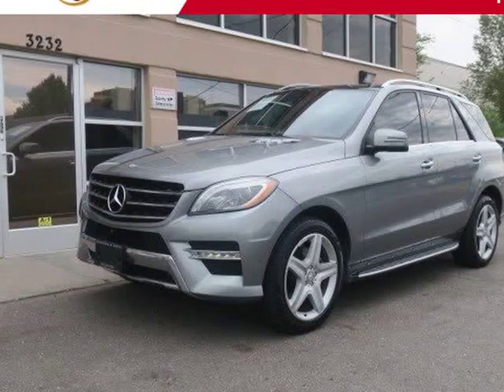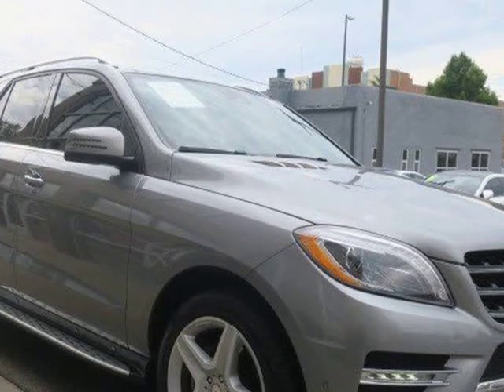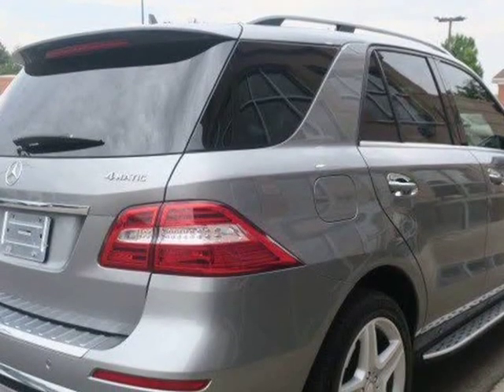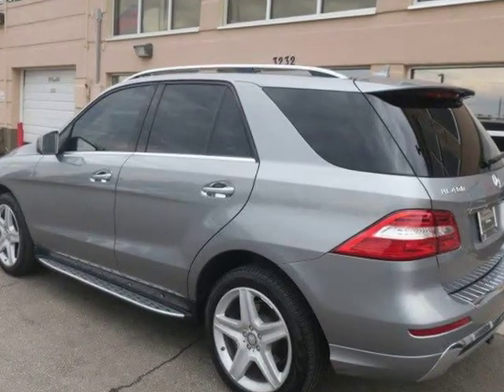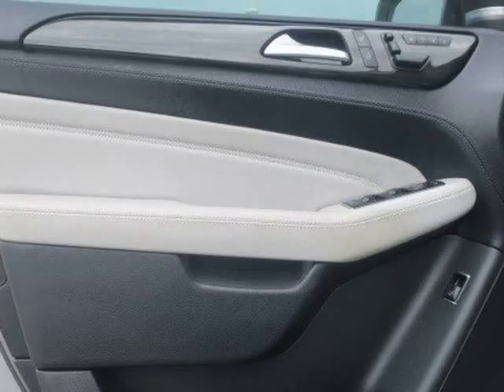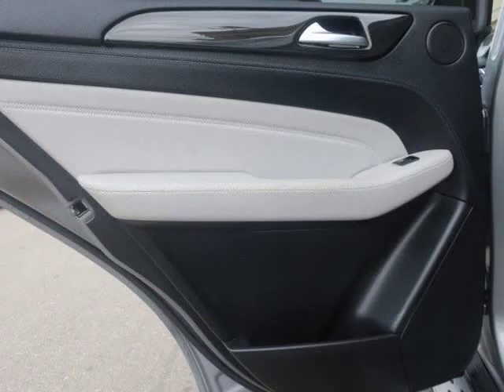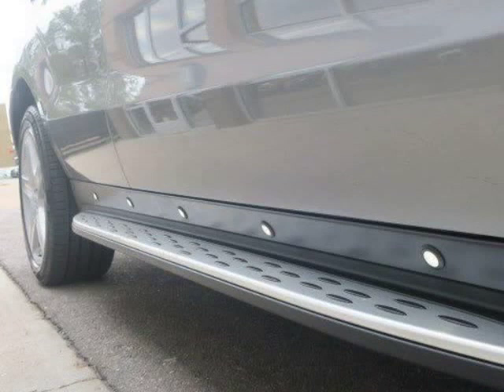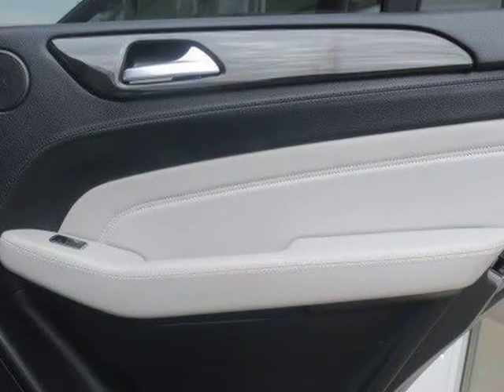2015 MERCEDES-BENZ ML (Englewood, Colorado)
Royal Automotive
3232 S Broadway
Englewood